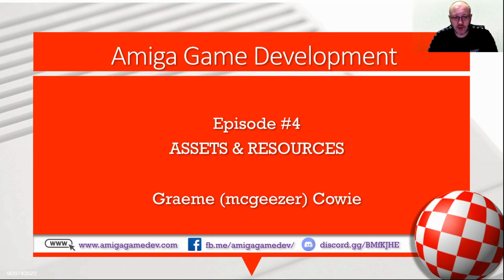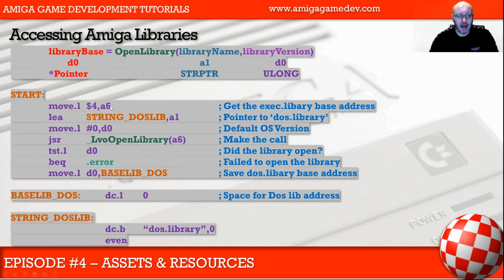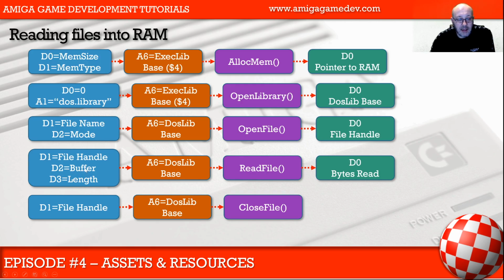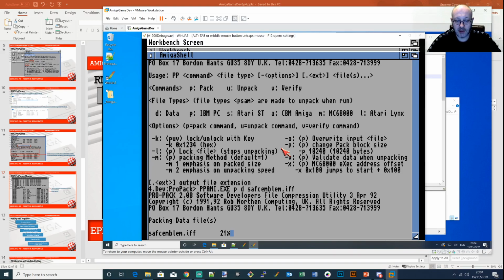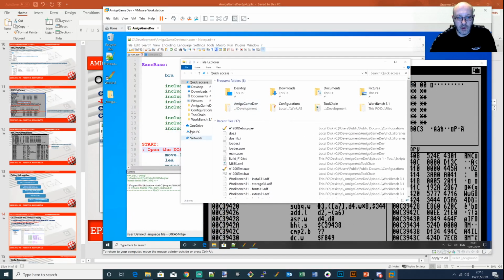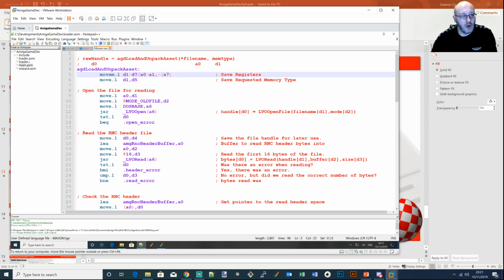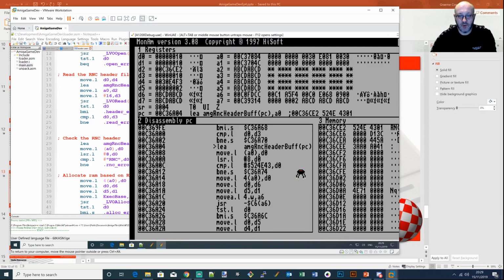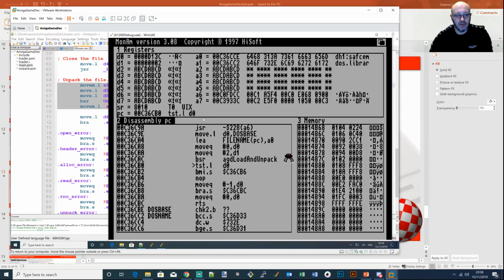Episode #4 | Amiga Game Dev | Loading Packed Files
In the this episode (#4) I show you how to load packed files into memory and unpack them.